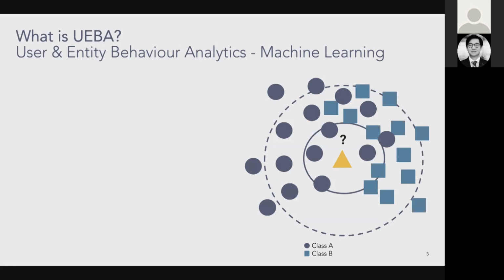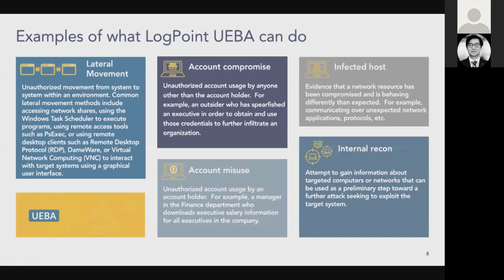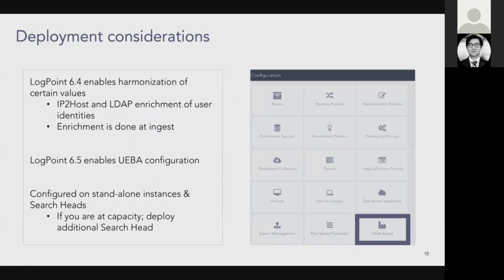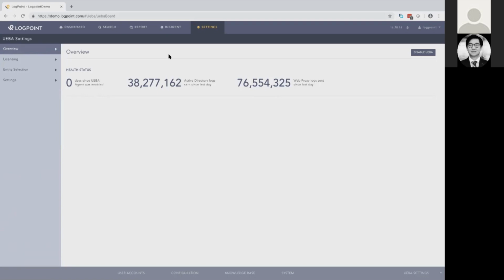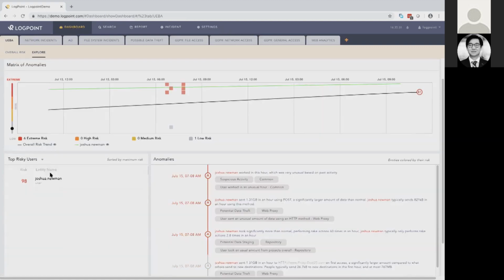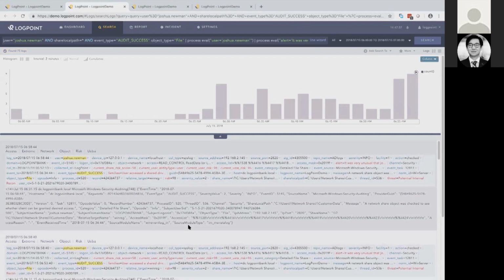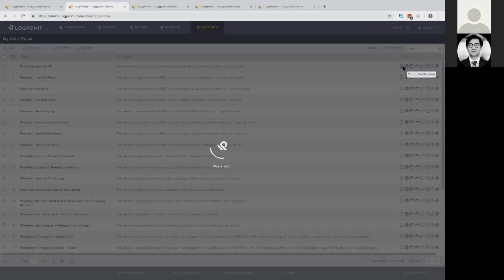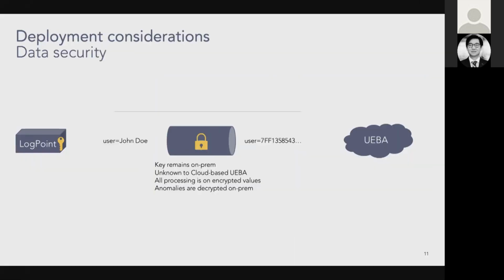Learn how LogPoint UEBA extends your SIEM’s threat hunting capabilities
Revolutionize your cybersecurity posture with LogPoint UEBA capabilities and take your entire cyber defense position to the next level. The webinar is a hands-on deep dive into the UEBA product, covering:
- Configuration
- Active threat hunting using the new advanced dashboard
  capabilities
- How to leverage UEBA-driven risk scoring for a wider set of SIEM
use cases and more.